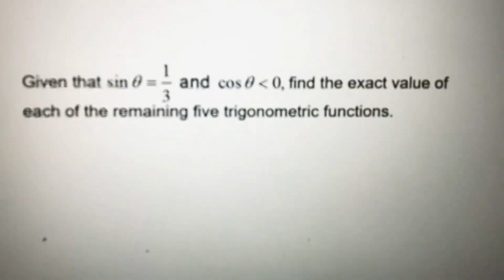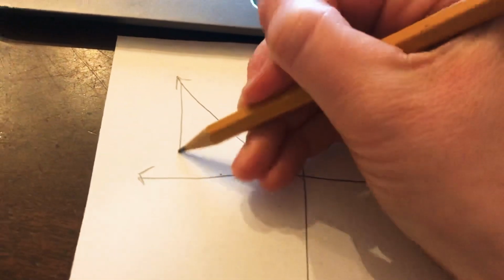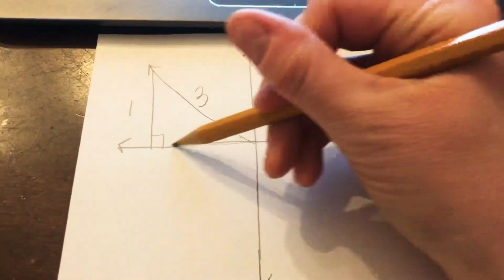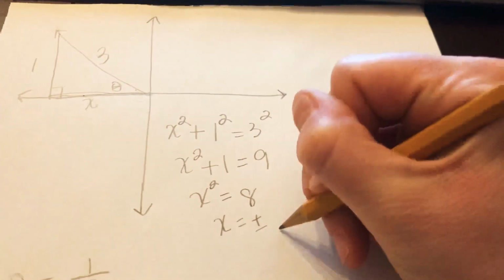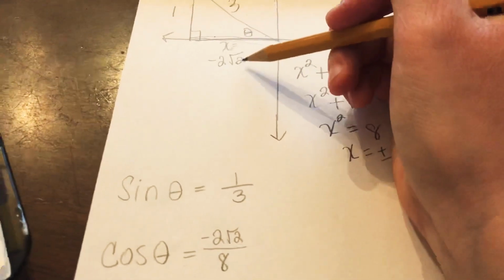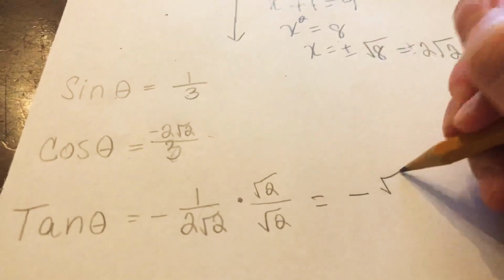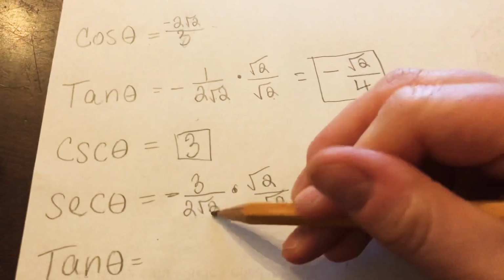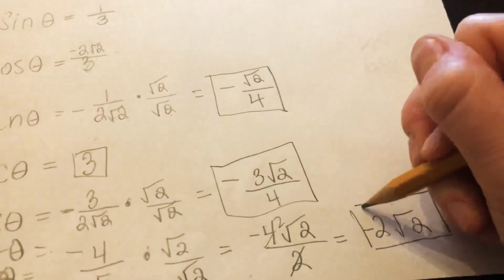April 8, 2020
Precalc -Trig Problem from 4.8